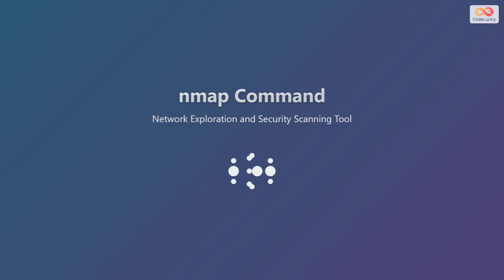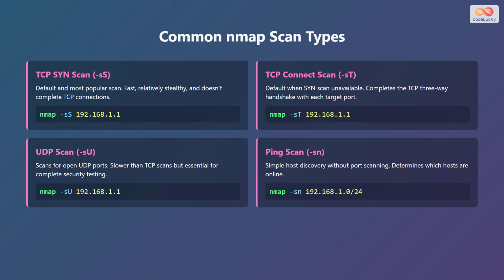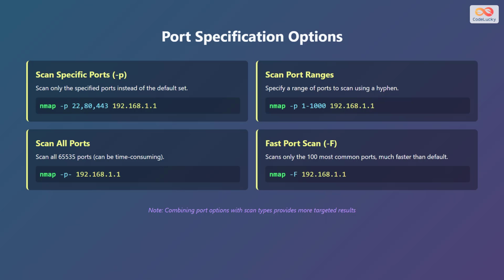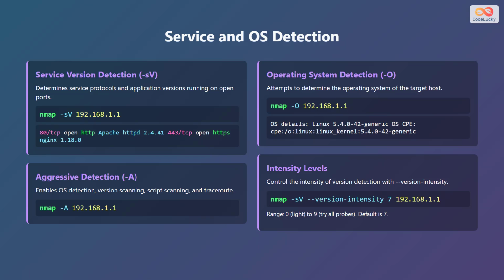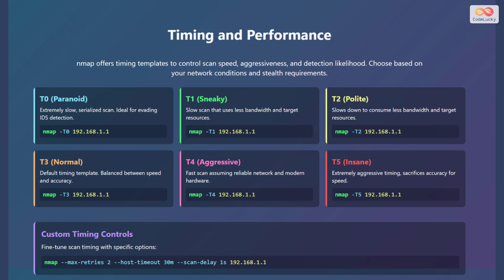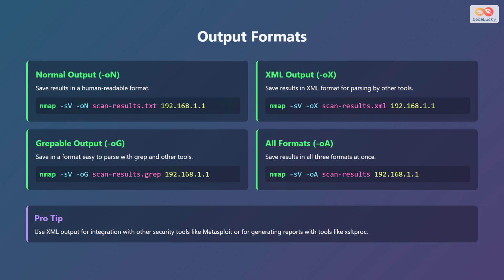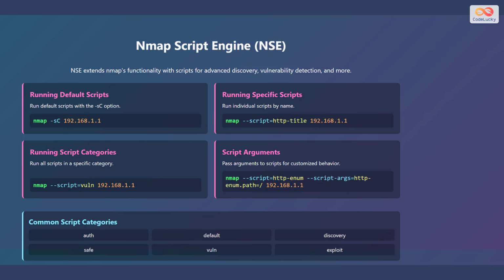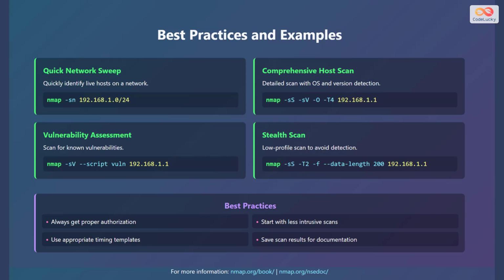Nmap Tutorial for Beginners: Network Scanning & Security Auditing 🛡️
Dive into the world of network security with this comprehensive Nmap tutorial designed for beginners! 🚀

Learn how to use Nmap, the powerful open-source network scanning tool, to discover hosts, identify open ports, detect operating systems, and perform security audits. We'll walk you through the basics, starting with installation and syntax, and then move on to more advanced techniques like service version detection and Nmap Scripting Engine (NSE).

This video covers everything from basic network sweeps to stealth scans, ensuring you understand the fundamentals of network exploration and security scanning. Whether you're a student, a budding cybersecurity enthusiast, or a network administrator, this tutorial will equip you with the knowledge to effectively use Nmap in your daily tasks. 👨‍💻

We'll also cover best practices, timing templates, and output formats to help you tailor your scans to specific needs. Get ready to level up your network security skills! 💪

Chapters:
00:00 - nmap Command
00:11 - nmap Command - What is nmap?
00:40 - nmap Command - Basic Syntax
01:33 - nmap Command - Common Scan Types
03:00 - nmap Command - Port Specification Options
04:11 - nmap Command - Service and OS Detection
05:57 - nmap Command - Timing and Performance
07:35 - nmap Command - Output Formats
08:56 - nmap Command - Script Engine (NSE)
10:07 - nmap Command - Best Practices and Examples
11:25 - Outro